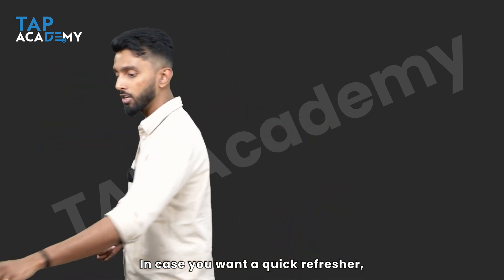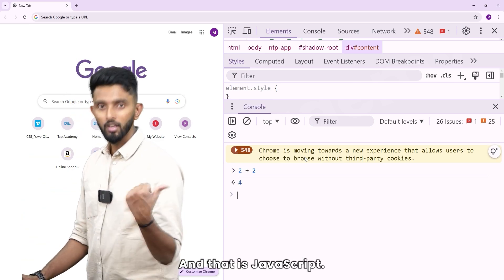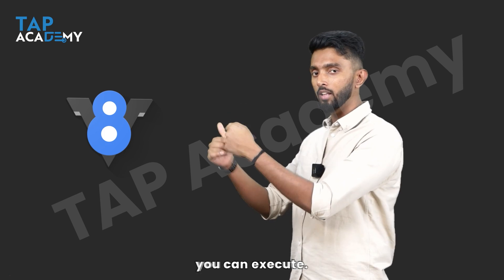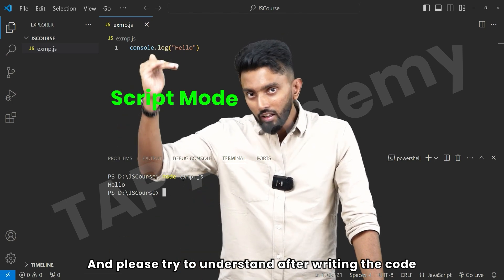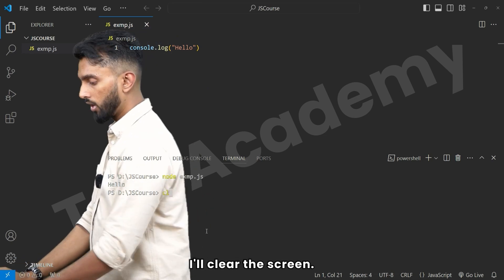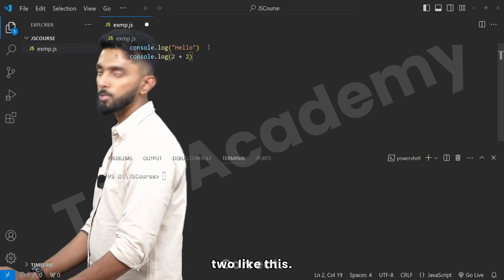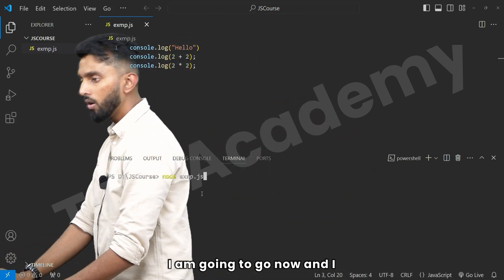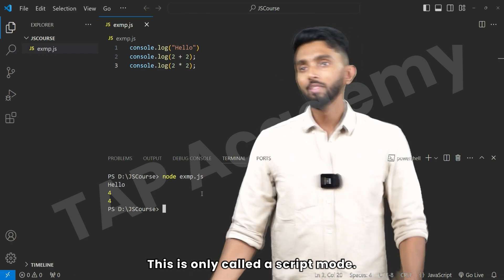Compiler VS Interpreter | Day 3 | Complete JavaScript Crash Course | Tap Academy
Welcome to day 3 of our Complete JavaScript Crash Course at Tap Academy! In this video, we will talk about what is the difference between a compiler and an interpreter. This video is part of a video series designed to take you from a beginner to a proficient JavaScript developer.

Why Choose Tap Academy?
# Learn JavaScript from beginner to advanced levels.
# Get hands-on experience with quizzes and assignments.
# Earn a Certificate of Completion after finishing the course.
# Stand a chance to win a Full-Stack Development Course!
# Enjoy interactive learning with expert instructor Rohit Sir.

Join Our Complete JavaScript Crash Course Today!

Don’t miss out on this incredible opportunity to learn JavaScript in a structured, fun, and engaging way.

Kick start your developer journey today!